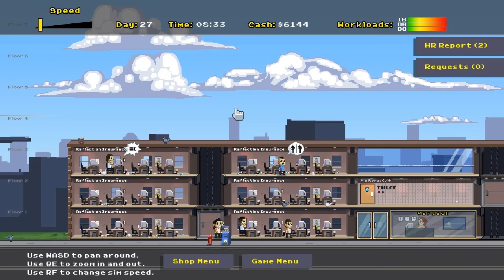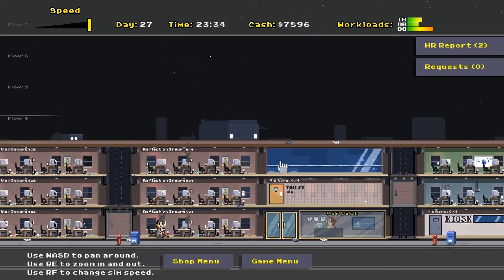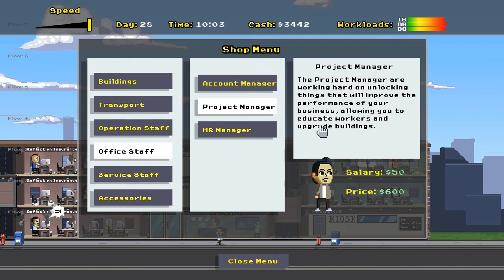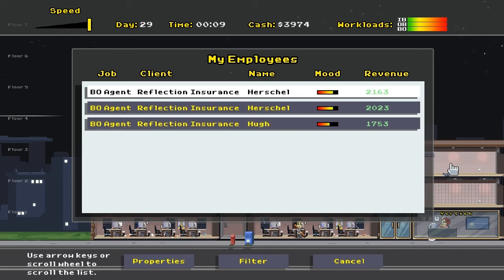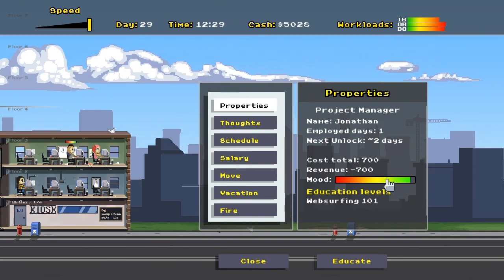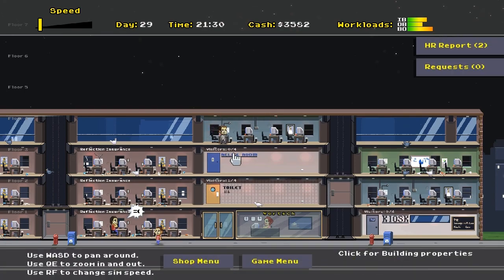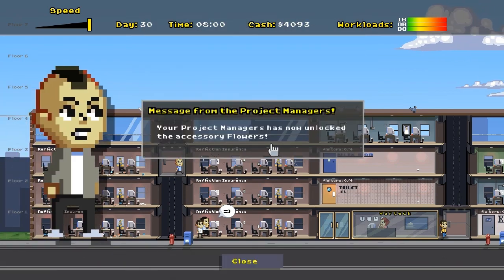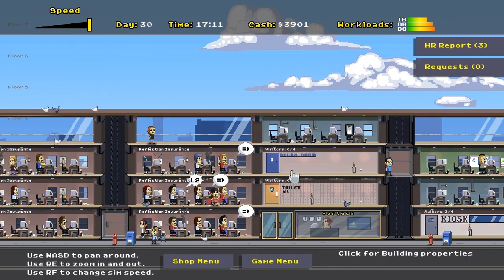Smooth Operators Gameplay - Project Manager - Let's Play, Part 8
Smooth Operators Episode 8 - Project Manager: In this episode of our Smooth Operators Let's Play we move some things around and hire additional staffers, including a project manager.

Smooth Operators Let's Play: This is a Smooth Operators "Let's Play" which means that I'll be doing a playthrough of Smooth Operators Call Center Chaos while providing commentary of the Smooth Operators game.

Smooth Operators Gameplay: This video features gameplay of Smooth Operators Call Center Chaos where our goal is to build the best call center possible. Smooth Operators is a call center simulator where you manage your very own call center.

This video is not meant to be a Smooth Operators review.